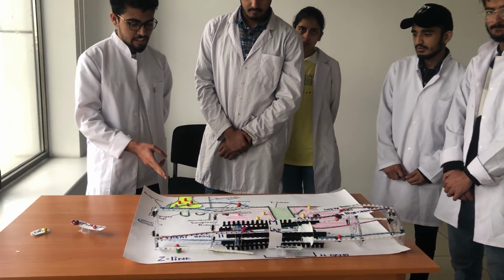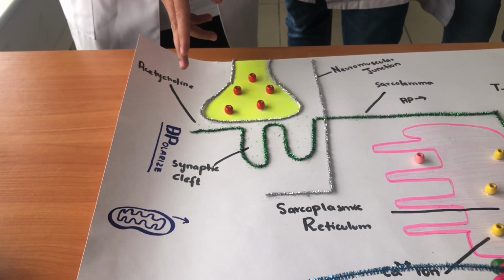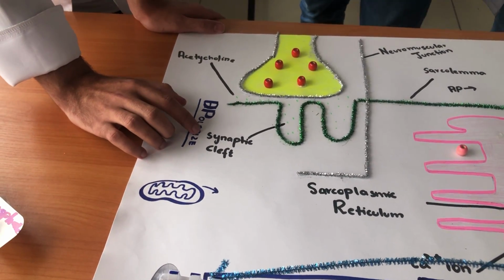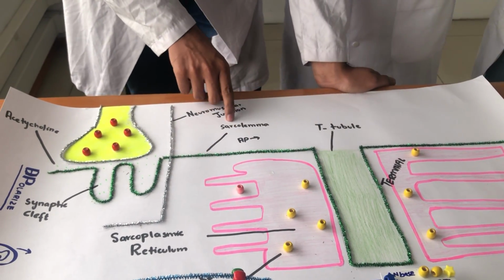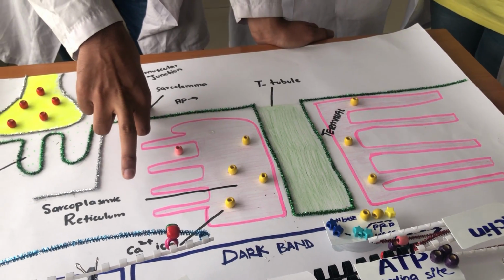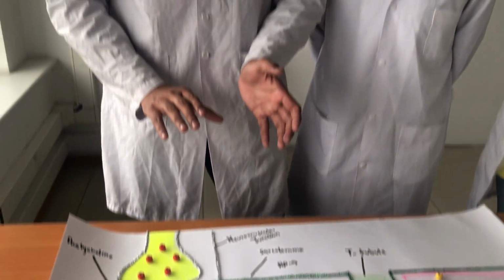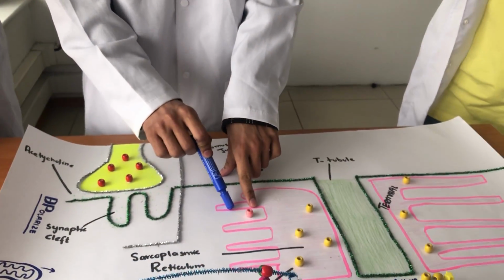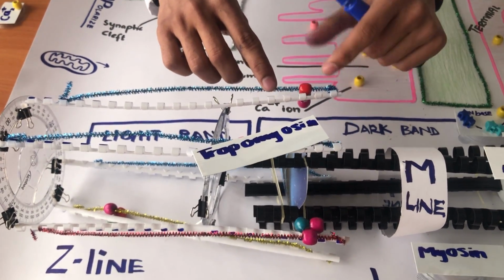Skeleton Muscle Contraction and Relaxation (Group 6)